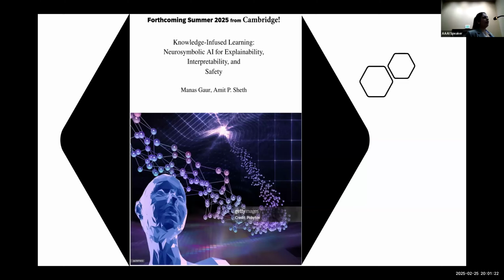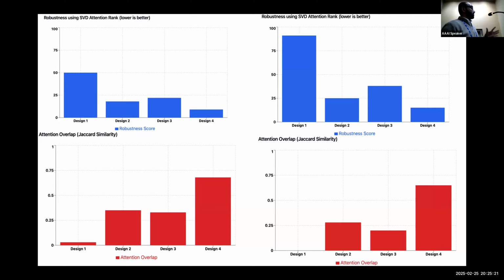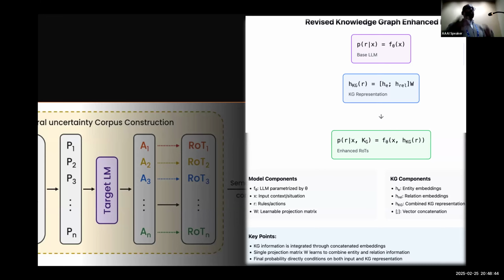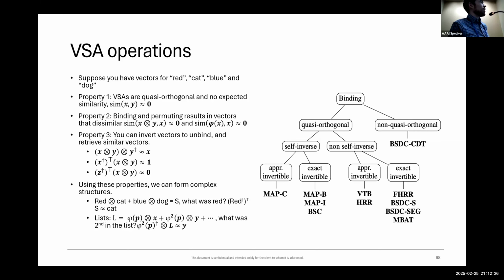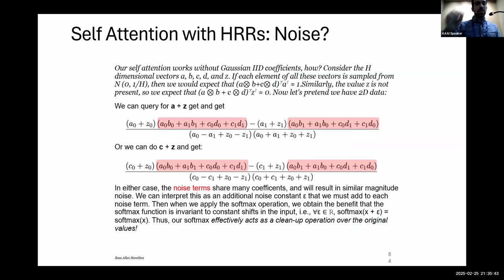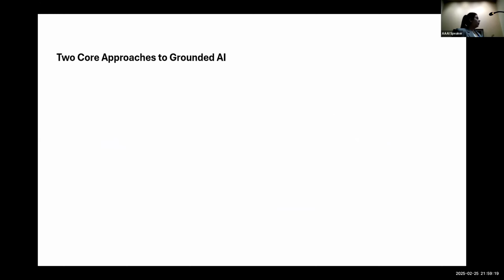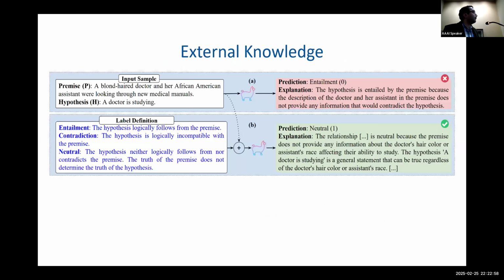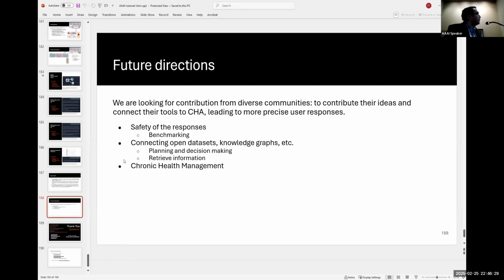AAAI 2025 Tutorial: Neurosymbolic AI for EGI: Explainable, Grounded, and Instructable Generations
Large Language Models (LLMs) transform Natural Language Processing tasks across multiple domains. Despite their capabilities, their real-world adoption is often limited by a lack of transparency, inadequate understanding of domain protocols, and subpar precision. This tutorial introduces the concept of Neurosymbolic AI, which combines symbolic knowledge structures with statistical learning techniques to build more robust, explainable, and instructable LLMs. This tutorial aims to empower participants to deeply understand Neurosymbolic AI applied to LLMs, addressing key challenges like explainability, grounding, and instructability (EGI):

- Explainability: Understand why your AI makes decisions.
- Grounding: Root your AI's knowledge in real-world facts and domain expertise.
- Instructability: Easily guide and control your AI's behavior.

This tutorial is aimed at graduate students, researchers, and industry professionals.